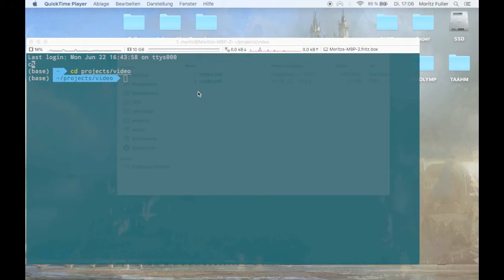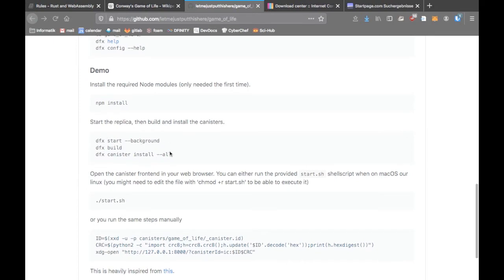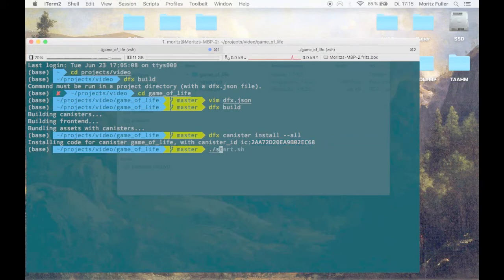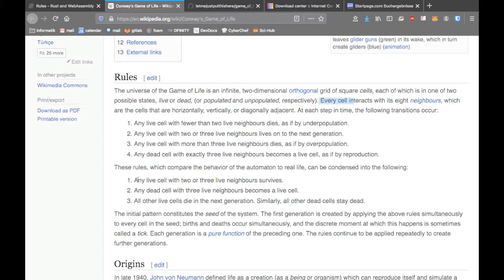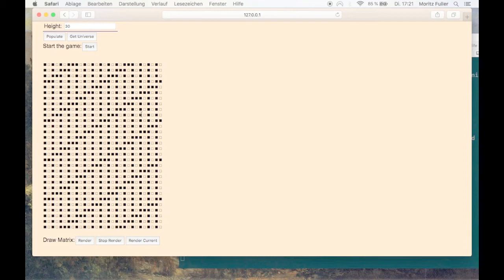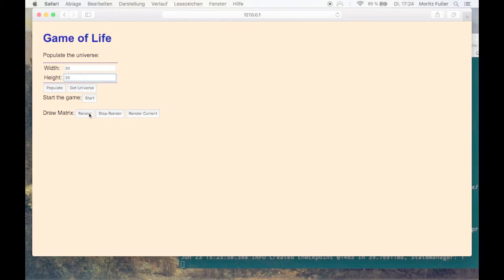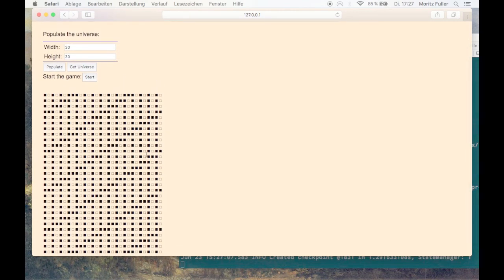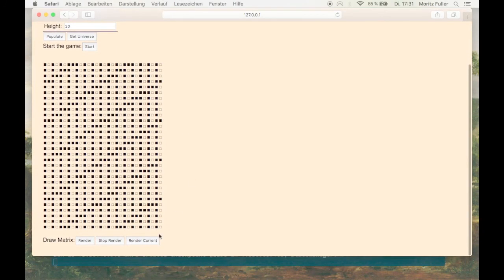Conway's Game of Life on the Internet Computer [Part 1 of 3] | Motoko | Dfinity | Tutorial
In this video series we will explore an implementation of Conway's Game of Life written in Motoko and running on Dfinity's Internet Computer!